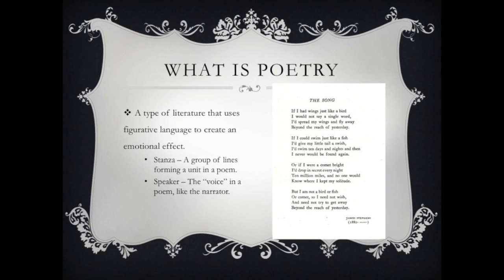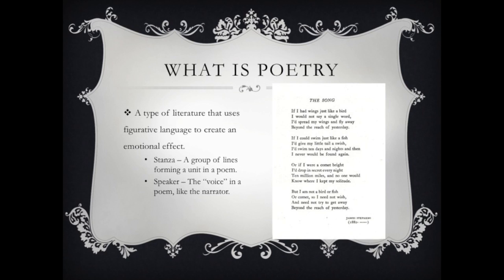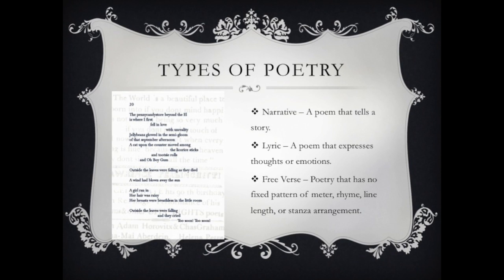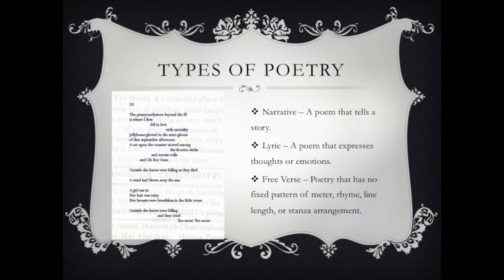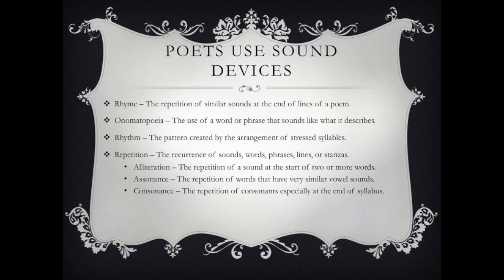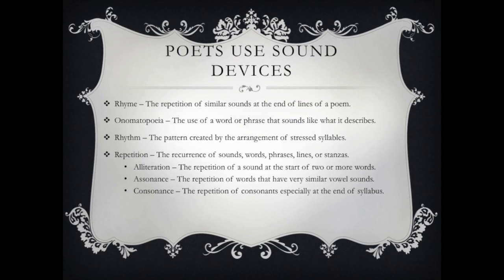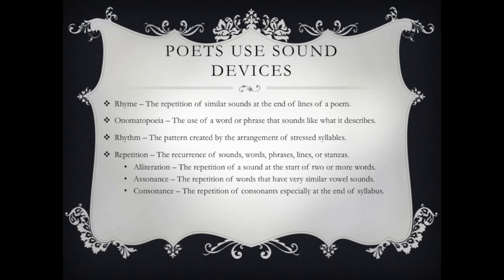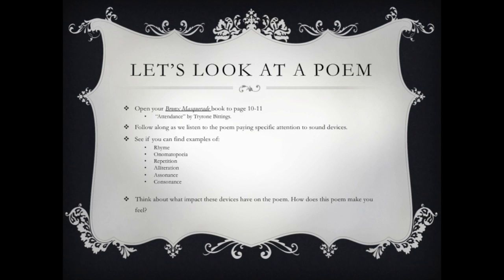Boost Poetry Part 1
This video is about Boost Poetry Part 1